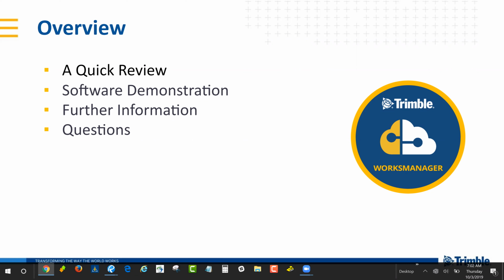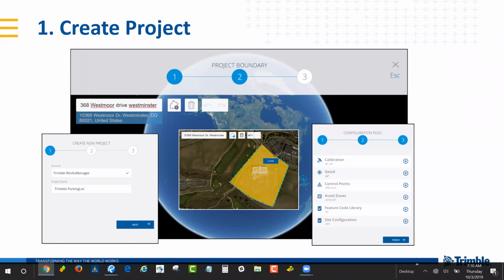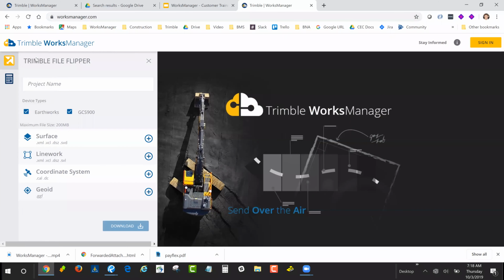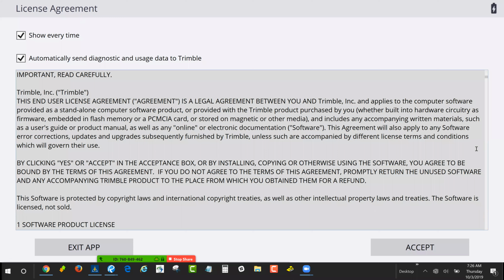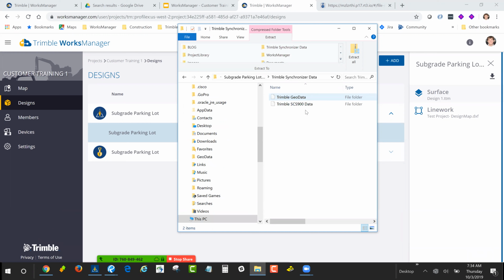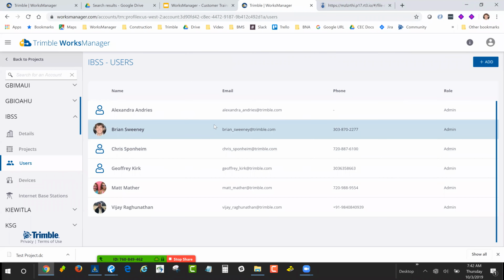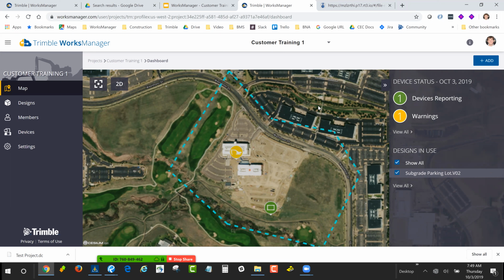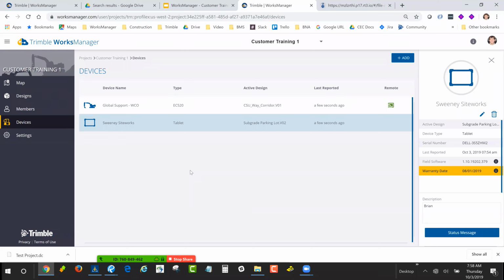WM: Teknisk gennemgang (engelsk)